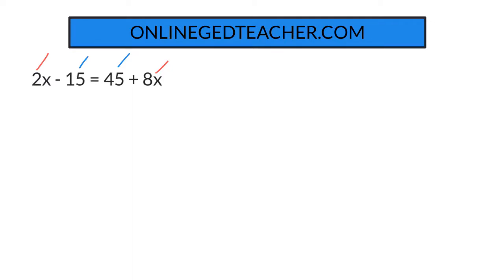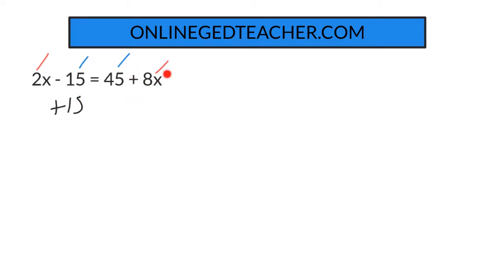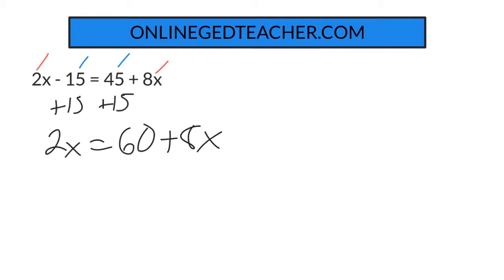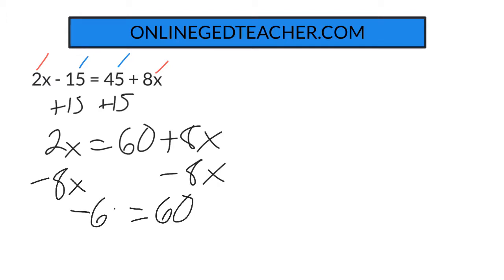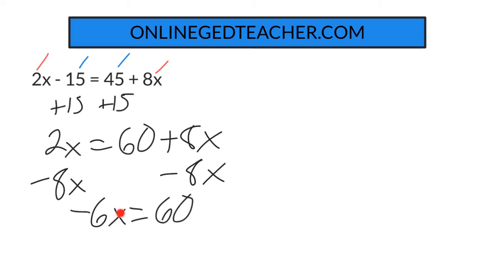Online GED Teacher - GED Math Video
Online GED Teacher prepares you to take the GED Math Test with a short video on solving for x. Algebra make up 55% of the GED Math Test content and is tested in a variety of ways. In order to pass the GED Math Test, you will not only need to know how to solve for x but also answer reasoning based questions that use algebra skills. The GED Super Math Course is 10 easy to follow lessons that will prepare you to pass the GED Math Test.